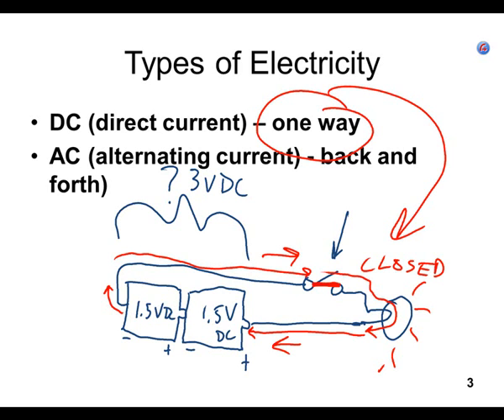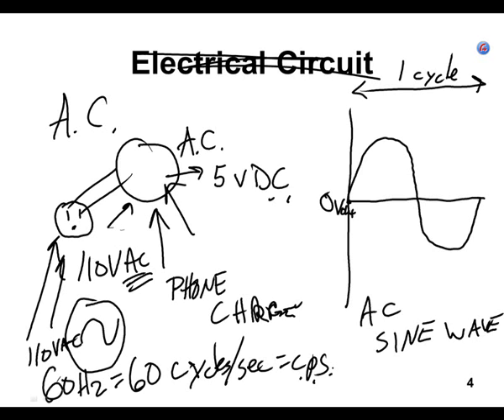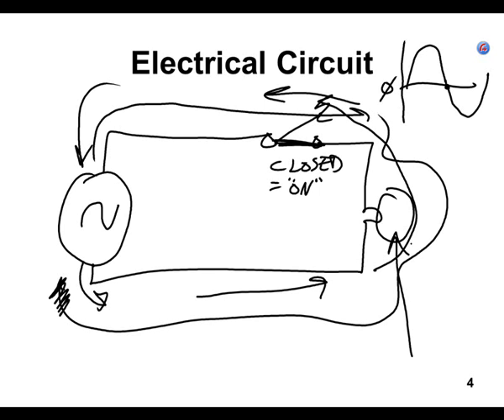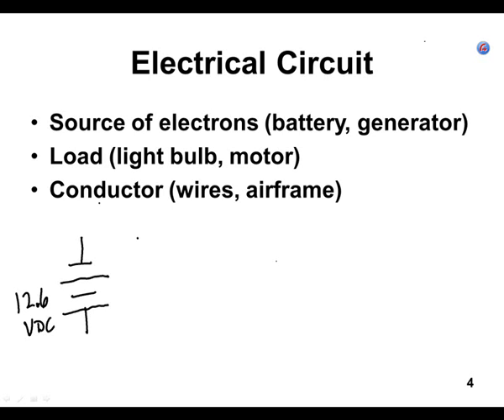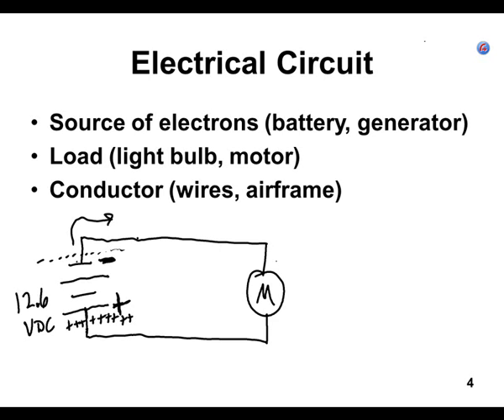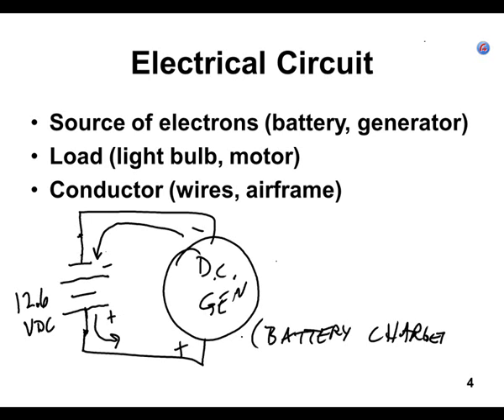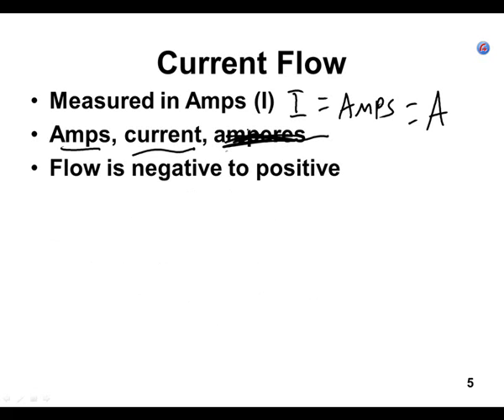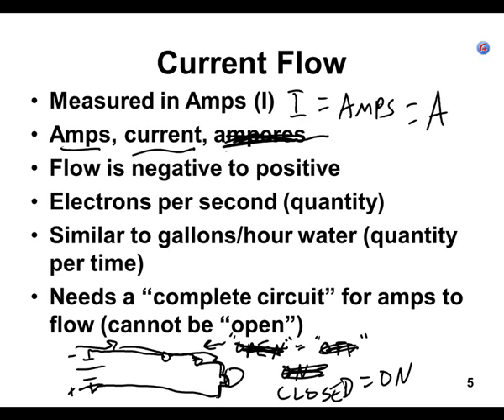AMT 04 Part 2 Jan 16 2018